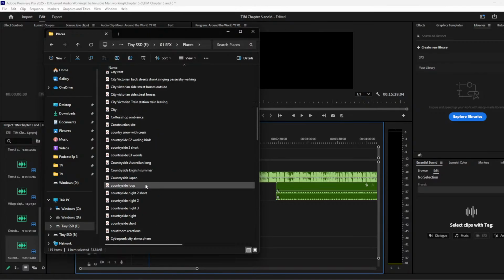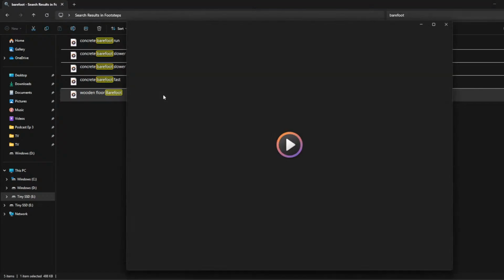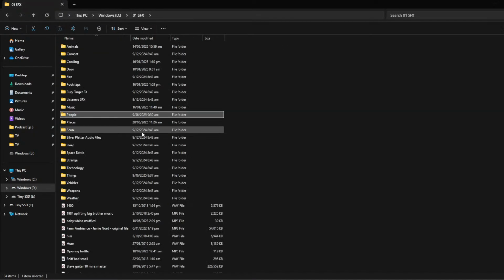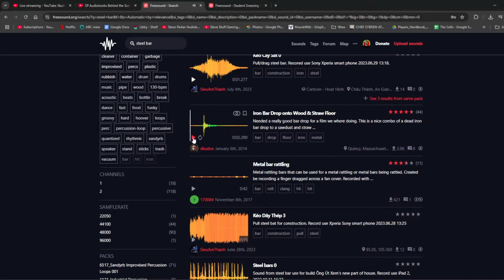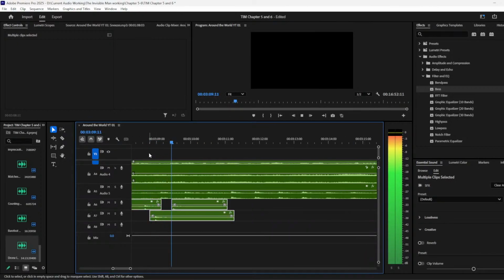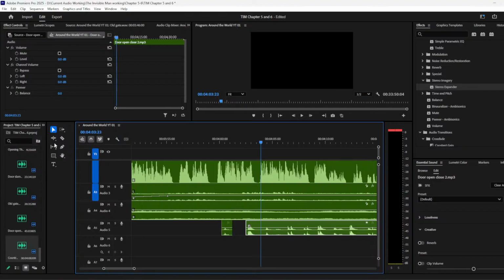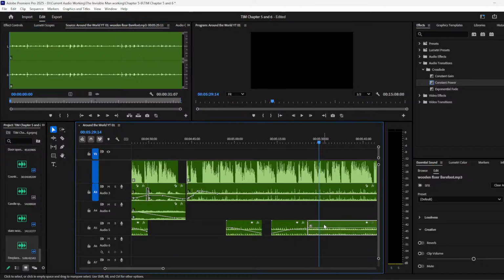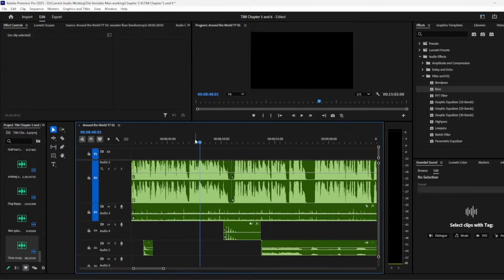Sound Effects edit for chapters 5 and 6 of THE INVISIBLE MAN